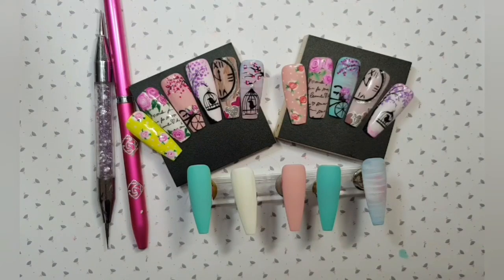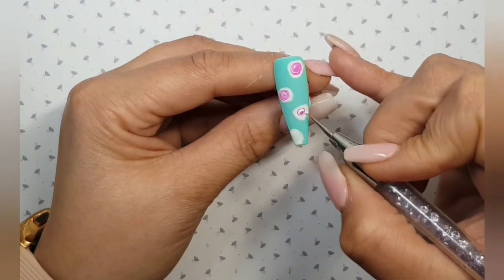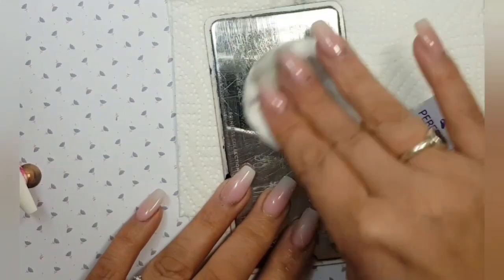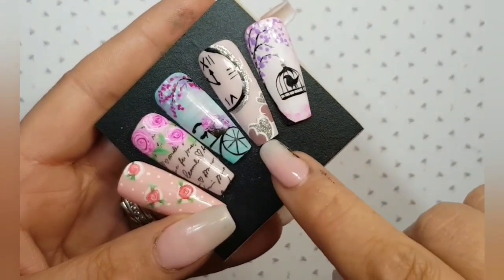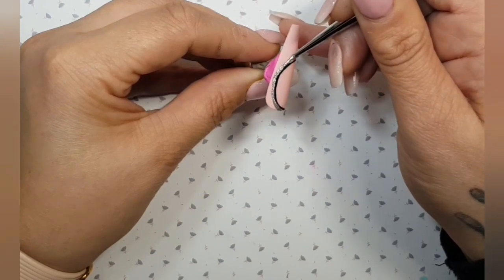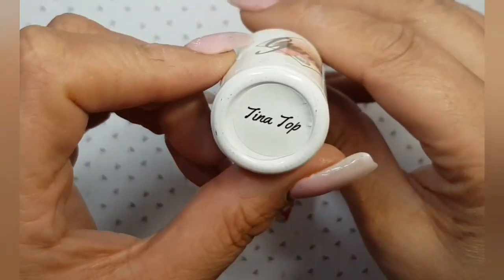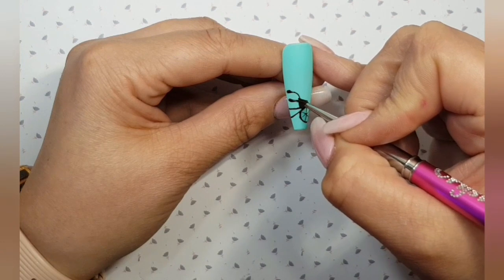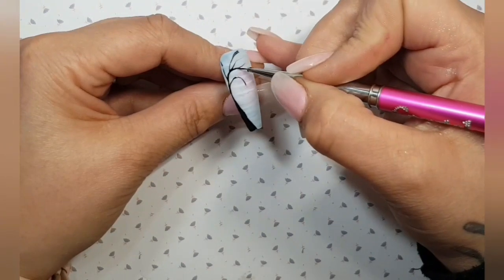Vintage themed nail art designs using Gel Polish